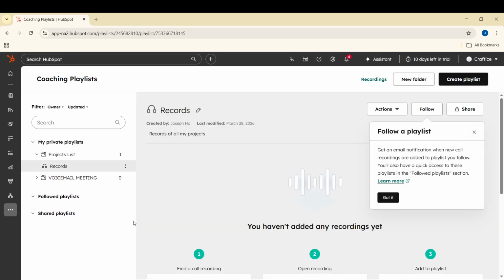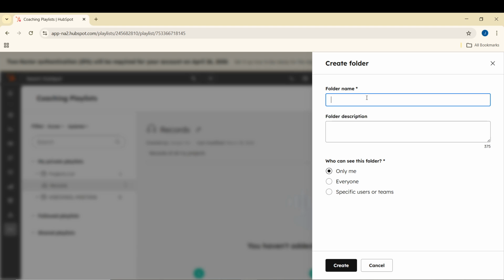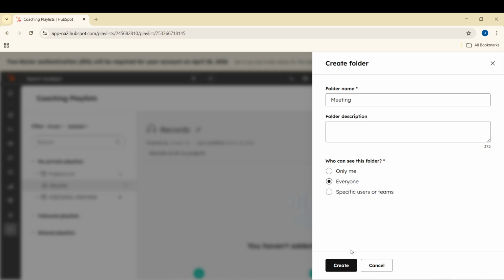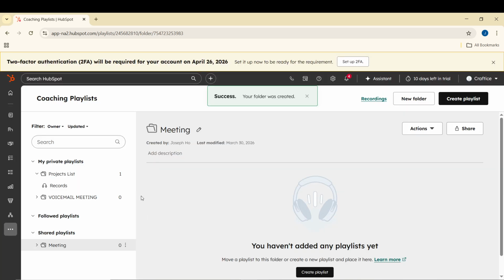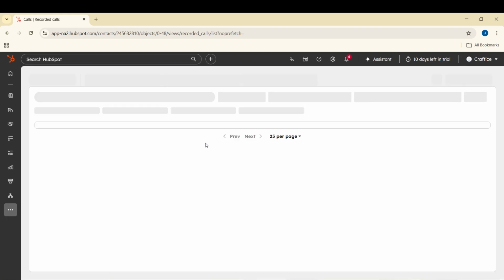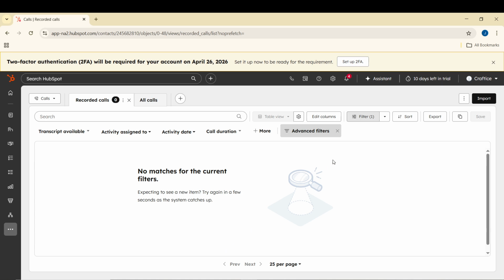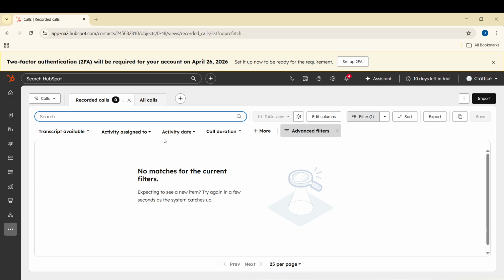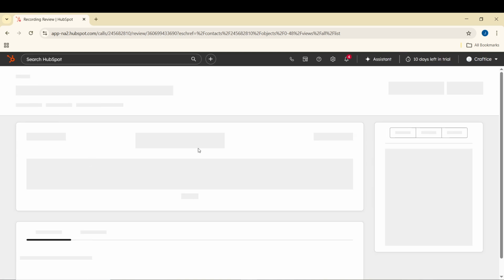How To Add Recordings To Playlist And Create Playlist Folders [2026 Guide]